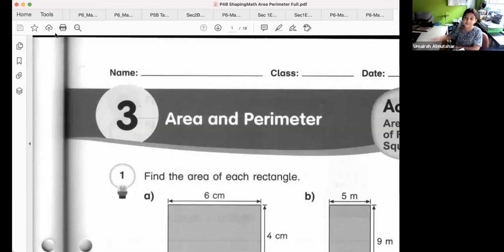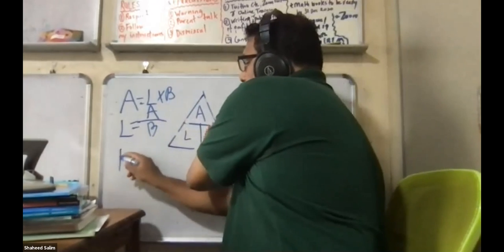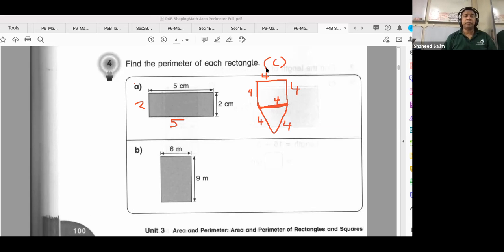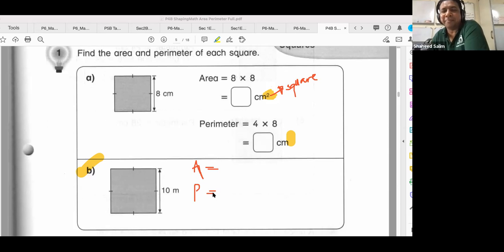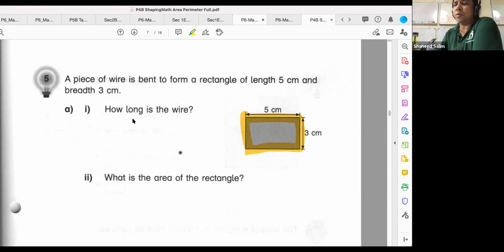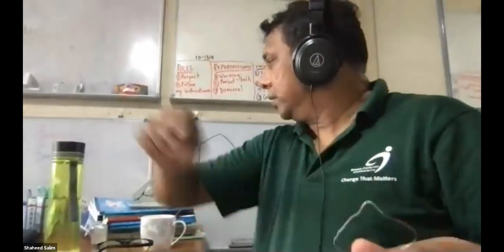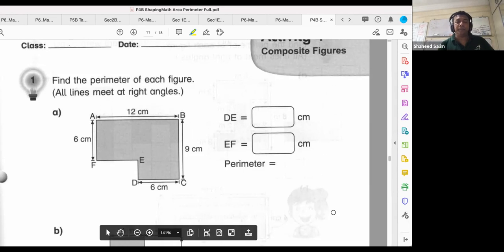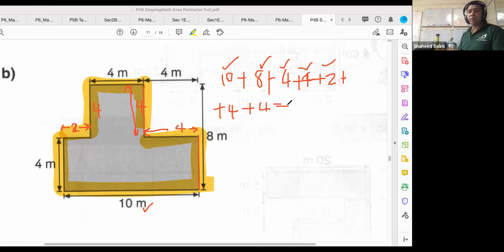4Jul2021 Primary 4 class 1 Area And Perimeter